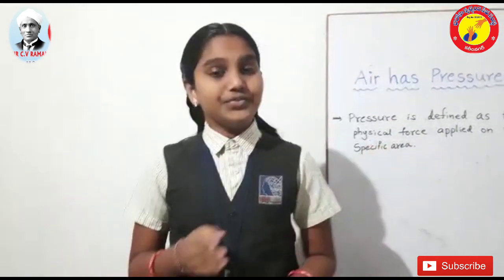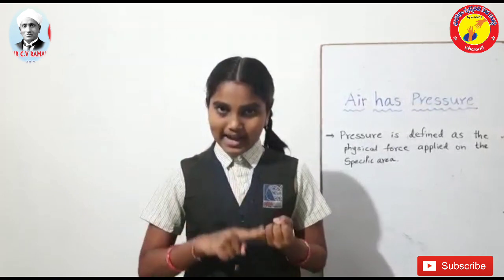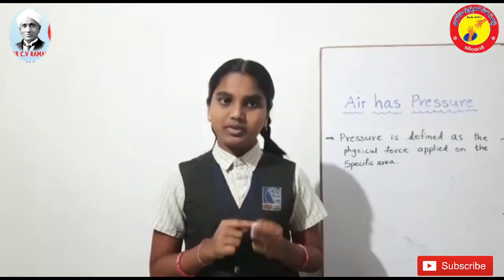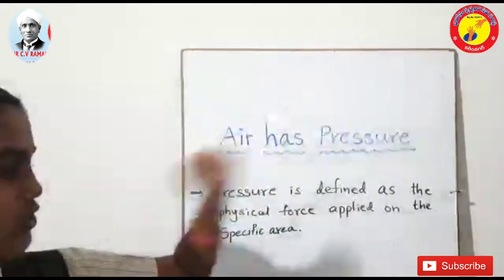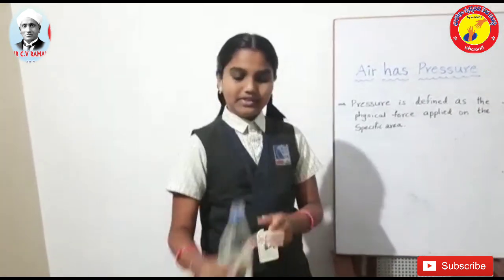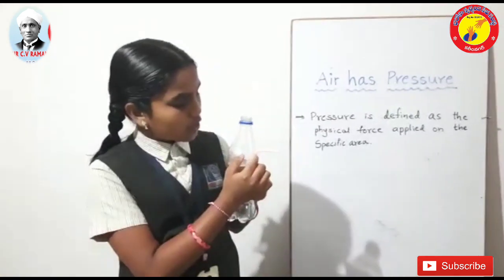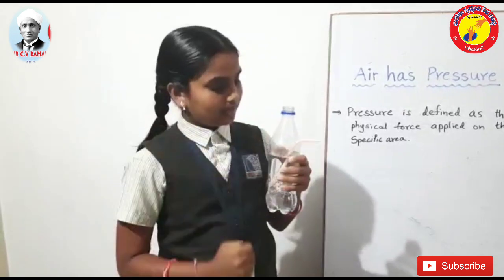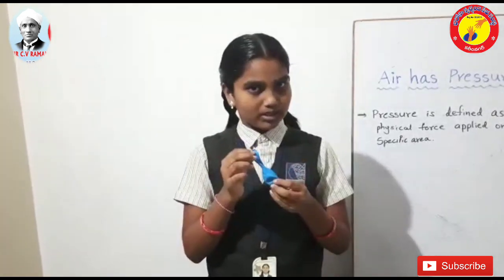AIR/SRIVARSHITHA/6TH/SADHANA/BHAROSA YOUNG SCIENTIST AWARD 2021/A6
BHAROSA YOUNG SCIENTIST AWARD 2021

BHAROSA SWACHANADA SEVA SAMSTHA KARIMNAGAR... 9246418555..
AKKENAPALLY NAGARAJU .
PRESIDENT BHAROSA.. ...